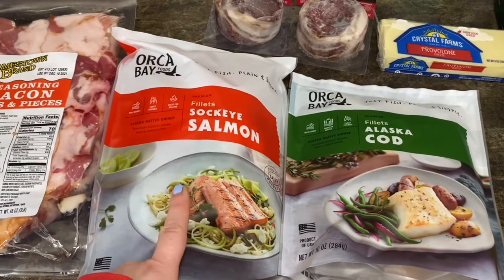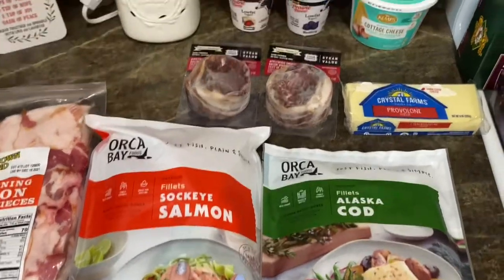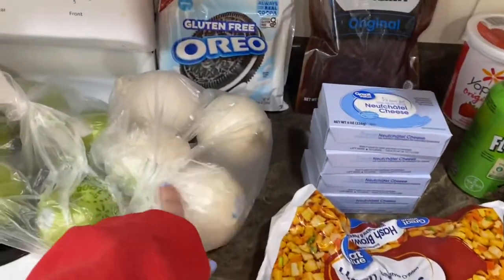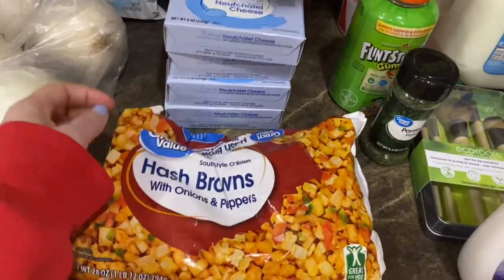Woodmans & Walmart Grocery Haul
Make sure to give this video a big thumbs up and press that like button.